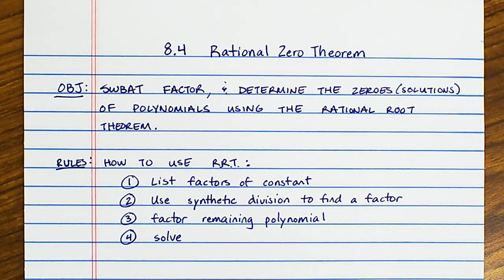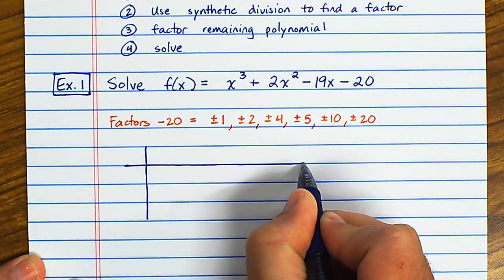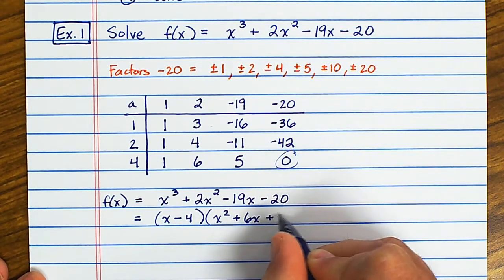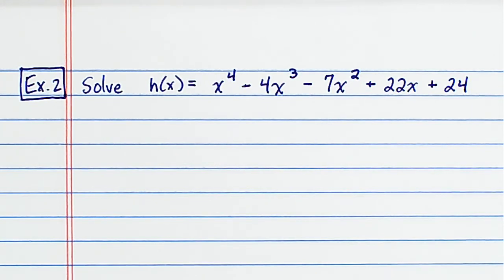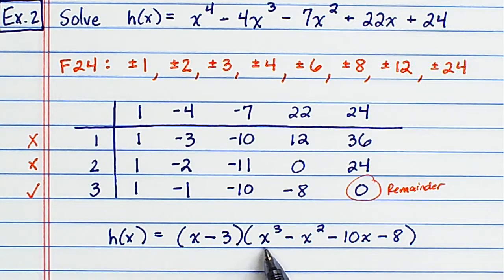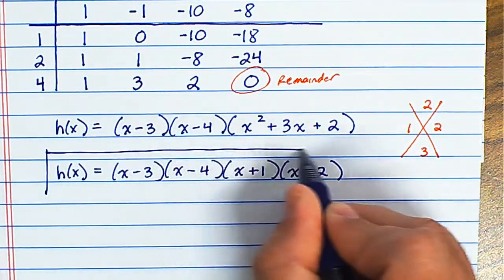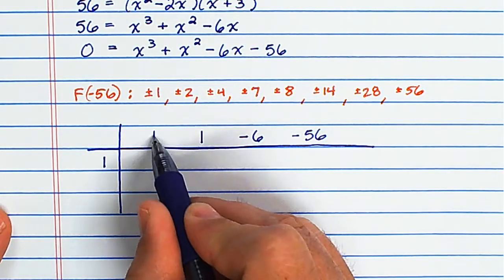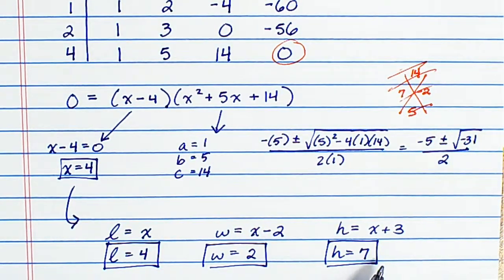8.4 Rational Zero Theorem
In this video students will learn to factor and solve polynomials using the Rational Zero Theorem